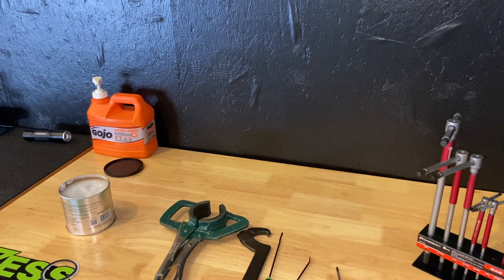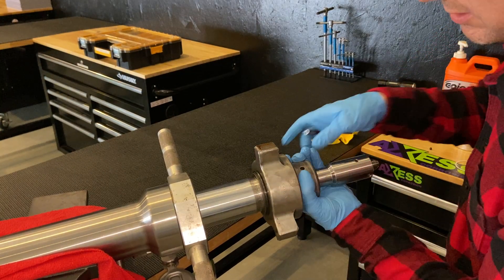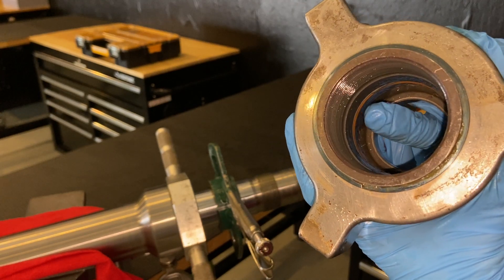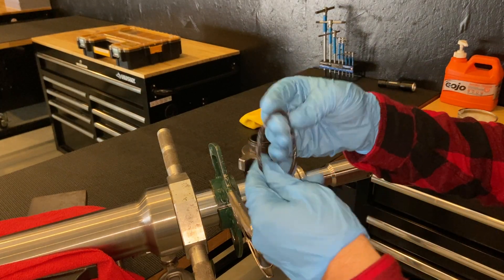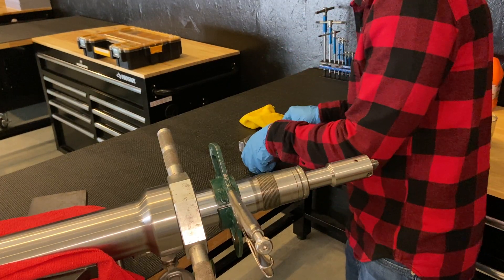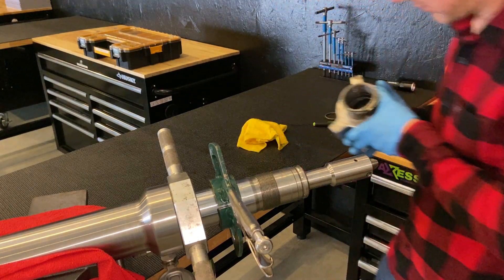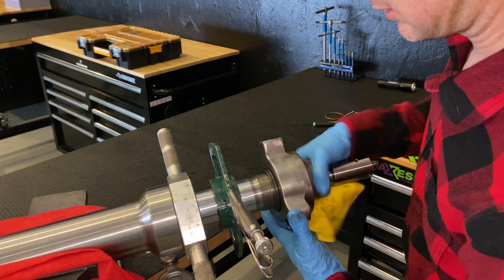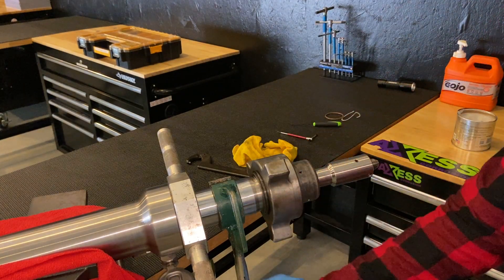Valve Adapter Seal Replacement for TRT and NTRT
Watch how to install seals on a valve adapter. Many field users seem to be unaware of the sealing arrangement within the adapter.